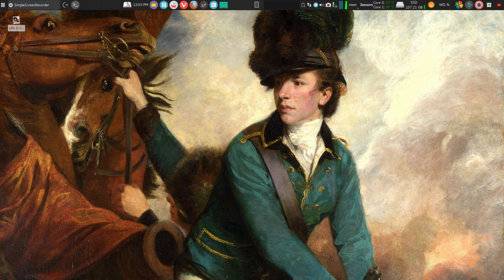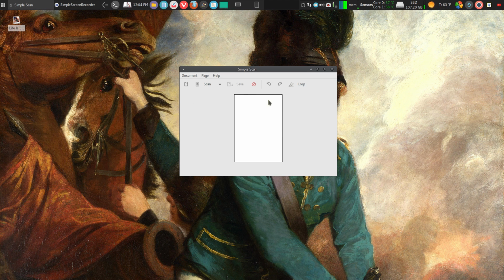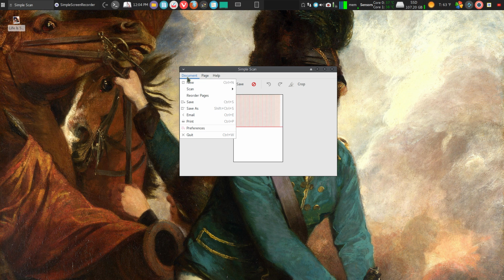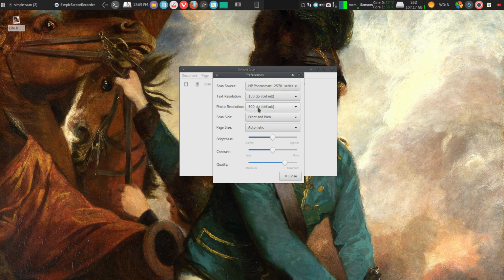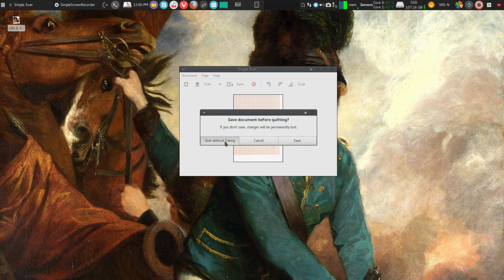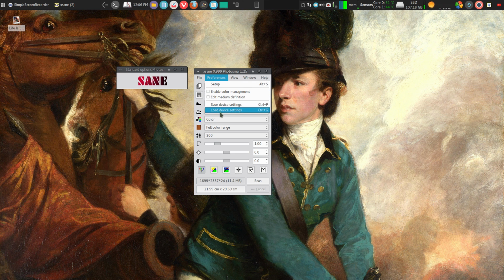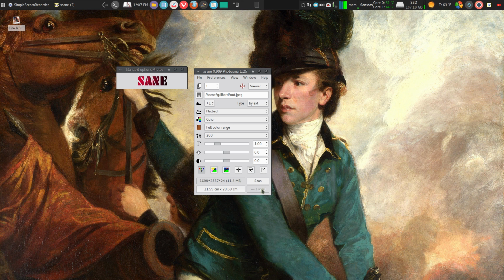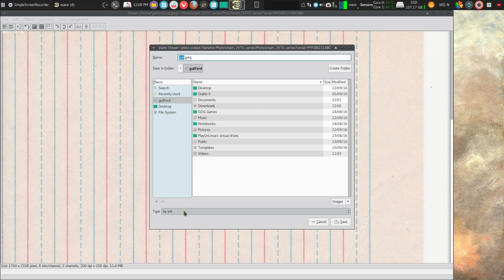Two Scanning Programs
I take a look at two easy to use scanning programs:  Simple-Scan and XSane.  Both recommended.